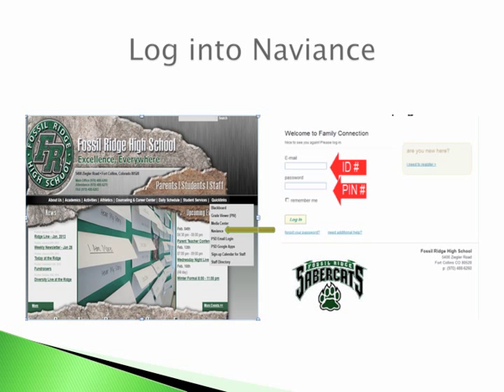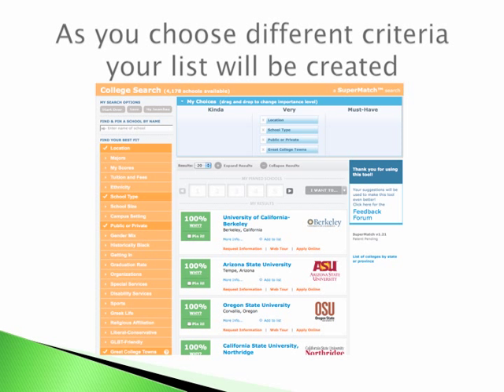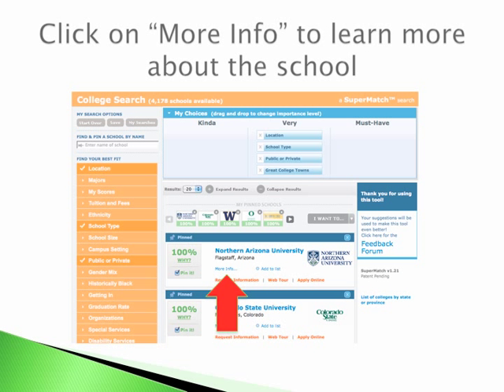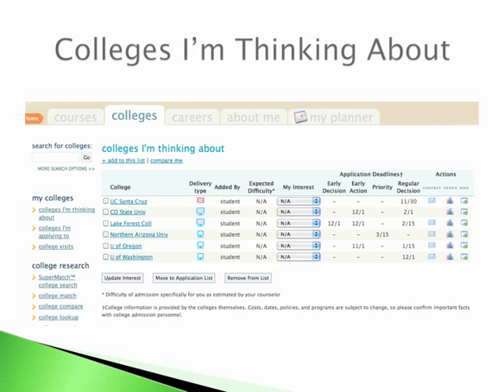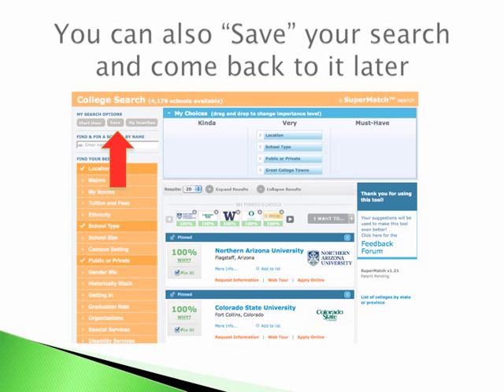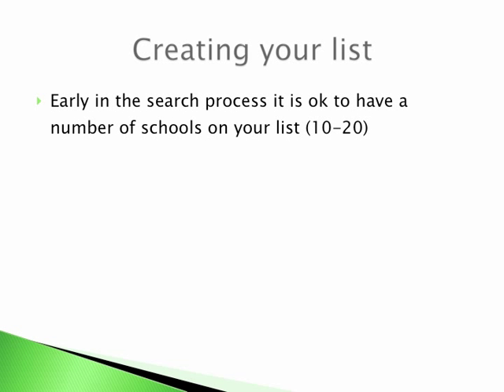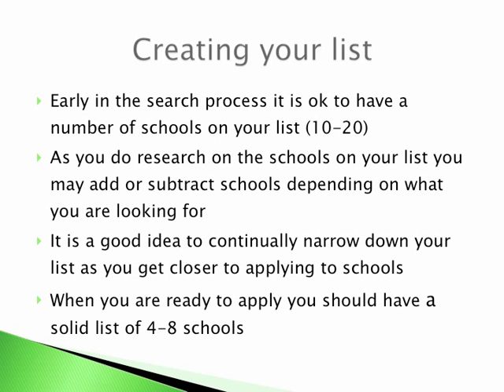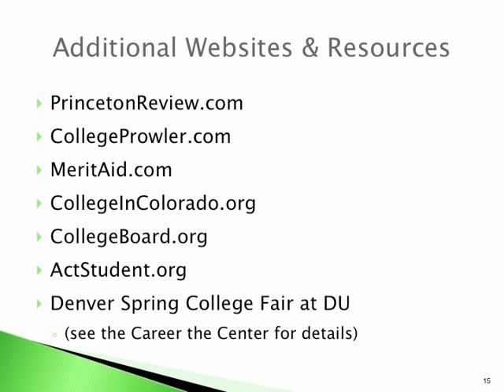Naviance College Search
This video is intended to inform current Fossil Ridge High School students about the college search features in Naviance.